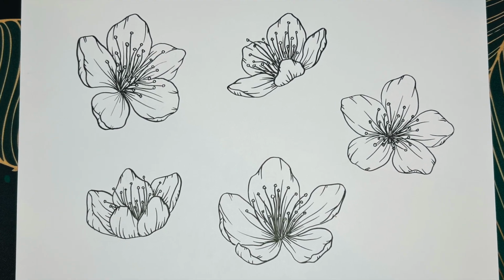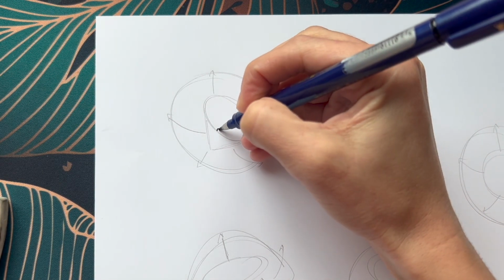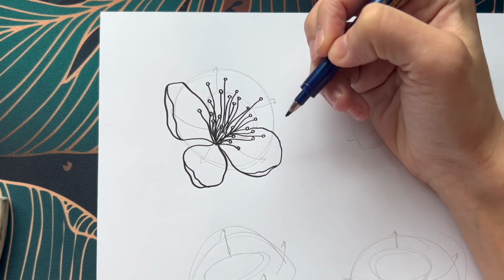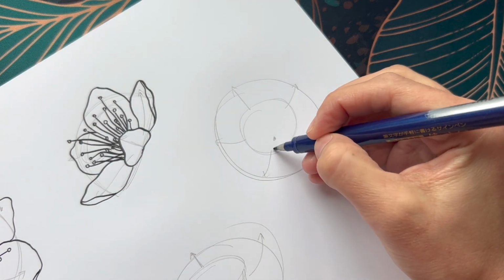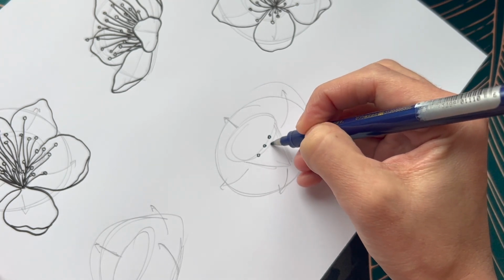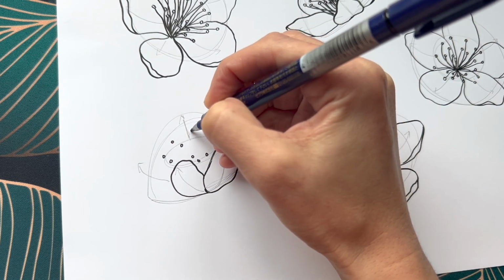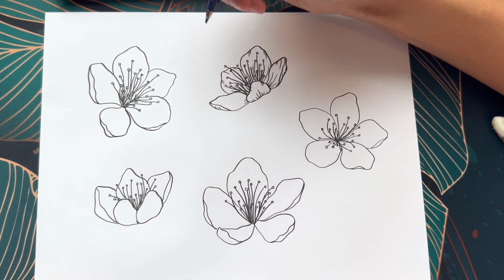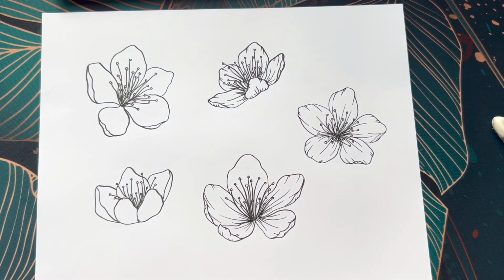Learn to draw flowers: CHERRY BLOSSOMS step by step tutorial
Learn to draw cherry blossoms 5 different ways! In this tutorial, I will help you set up pencil guides for 5 different perspectives and teach you how to draw each element. All skill levels welcome!

Instagram.com/karenb.creations
KarenBCreationsShop.etsy.com